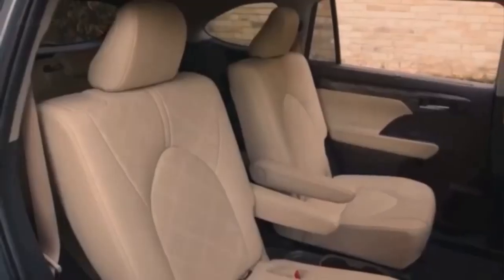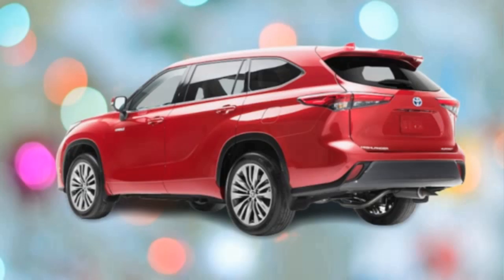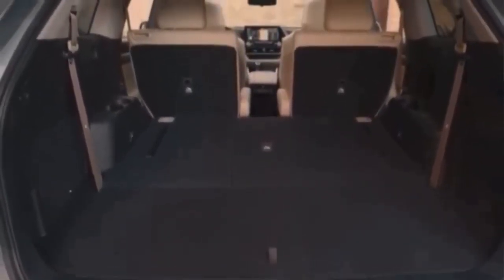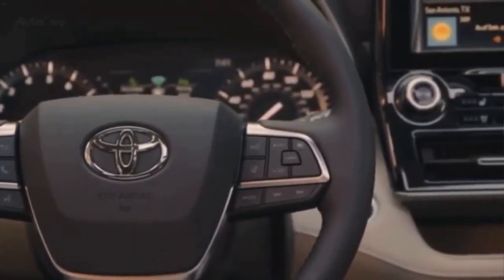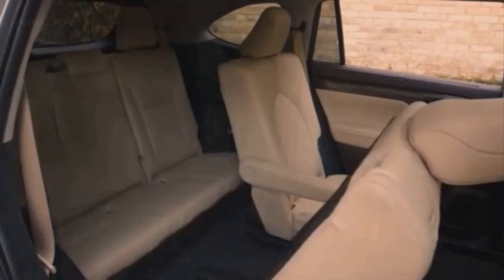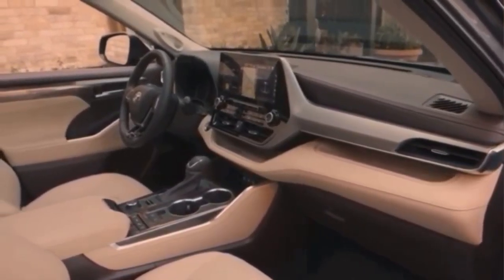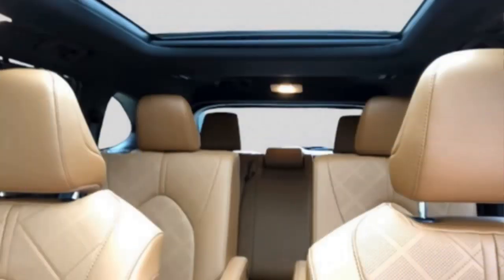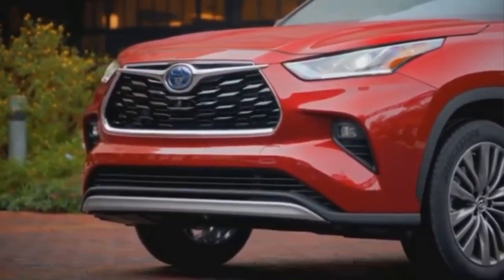*2020 Toyota Highlander* - off-road testing, new design and engines!!!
ENGINE SPECS:
-Toyota Highlander 3.5 V6:
Engine Configuration:  3.5 V6
Engine Type:  Petrol
Drive Type:  AWD
Transmission:  Automatic, 8-speed
Power:  220 kW (299 hp)
Torque:  356 Nm

-Toyota Highlander 2.5 Hybrid ECVT:
Engine Configuration:  2.5
Engine Type:  Hybrid Petrol
Drive Type:  2WD
Transmission:  Automatic
Power:  179 kW (243 hp)